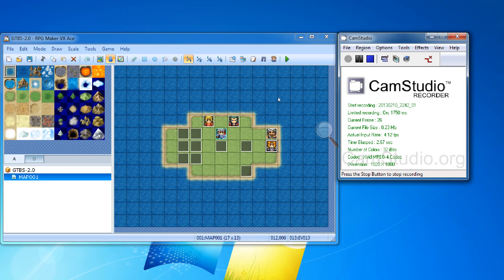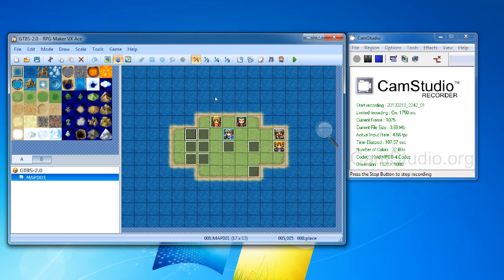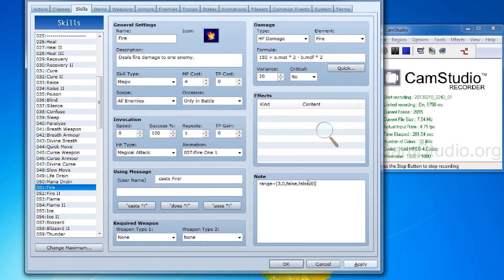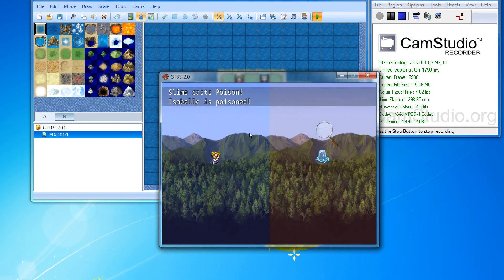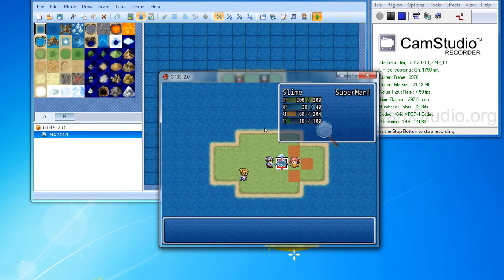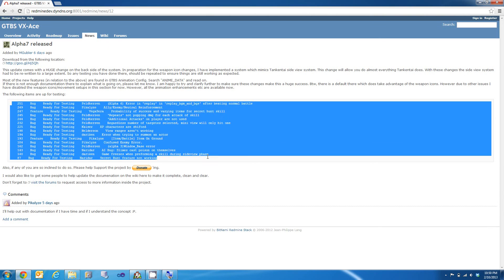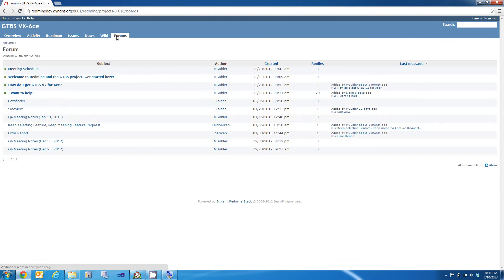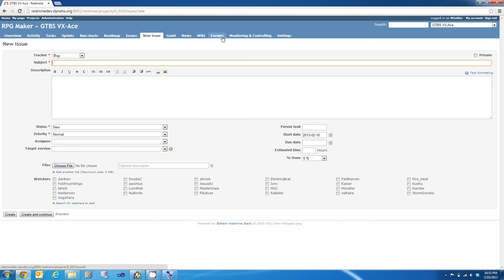GTBS2.0 First Look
Here is your first look at the new GTBS engine for RPG Maker VX Ace.

Visit my dev website and get your copy of GTBS 2.0

I hope that you guys enjoy it!
Please report any bugs that you find on the dev website.  If your issues are posted here, do not plan on them being answered in a timely manner.